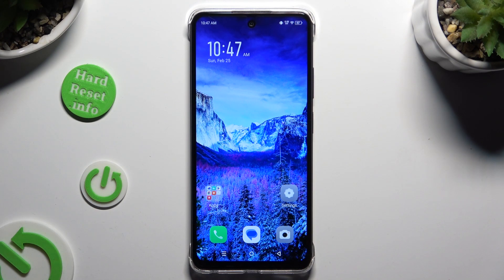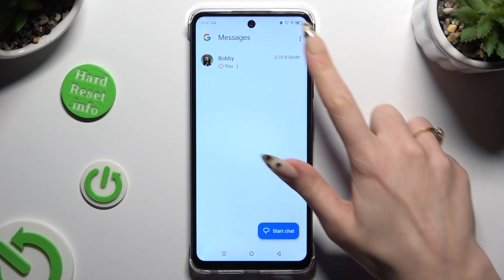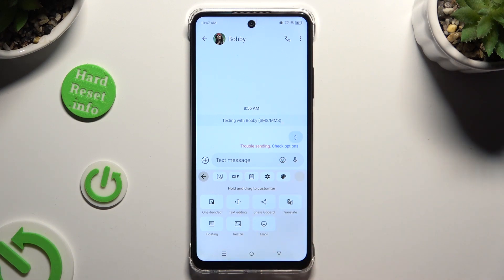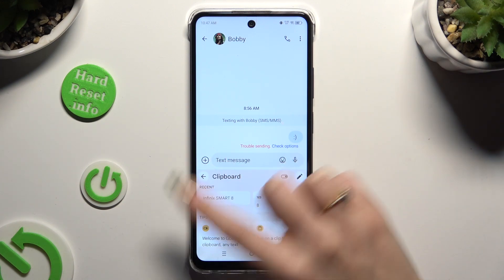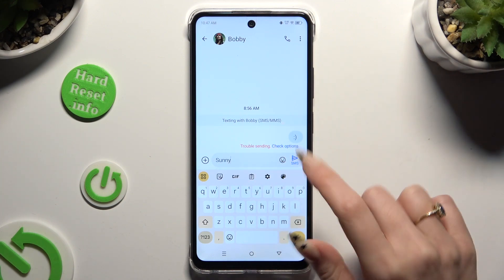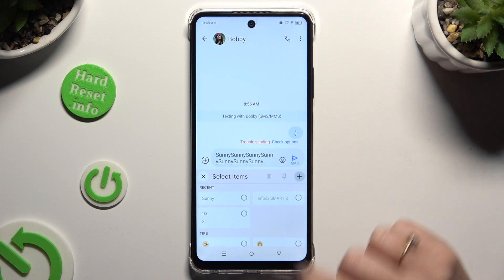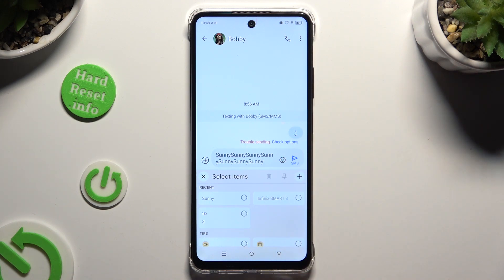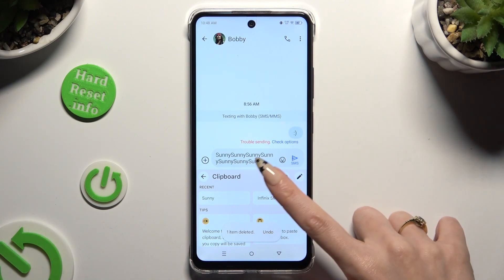How to Activate the Gboard Keyboard Clipboard on INFINIX Smart 8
Discover how to boost your typing efficiency with the keyboard clipboard feature on the INFINIX Smart 8 smartphone in this helpful tutorial. Enabling the keyboard clipboard allows you to access and manage copied text more conveniently while typing. Join us as we guide you through the steps to activate and use the keyboard clipboard on your INFINIX Smart 8, empowering you to streamline your typing workflow and enhance your productivity.

How to enable the clipboard on INFINIX Smart 8? How to turn on the keyboard clipboard on INFINIX Smart 8? How to use the Gboard clipboard on INFINIX Smart 8?